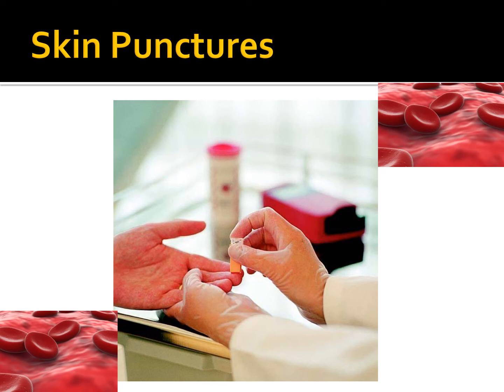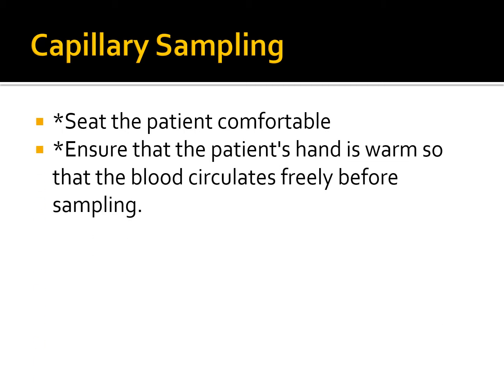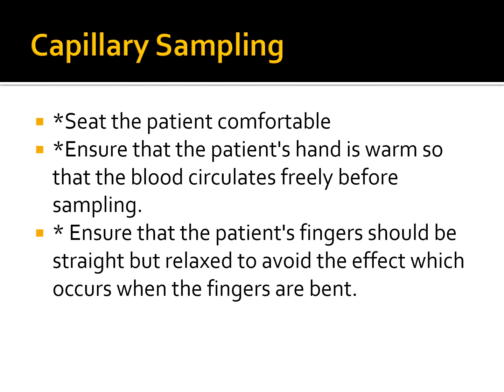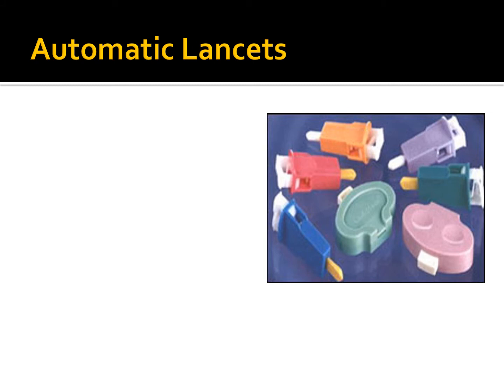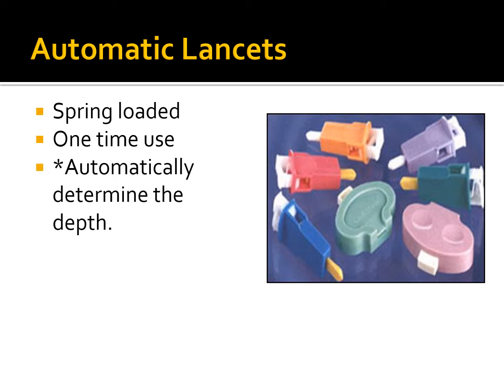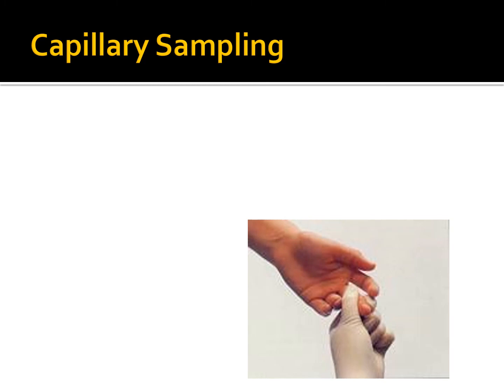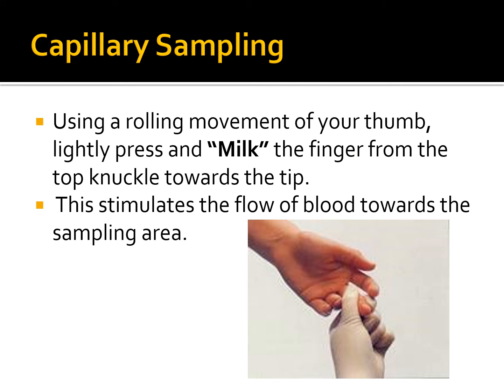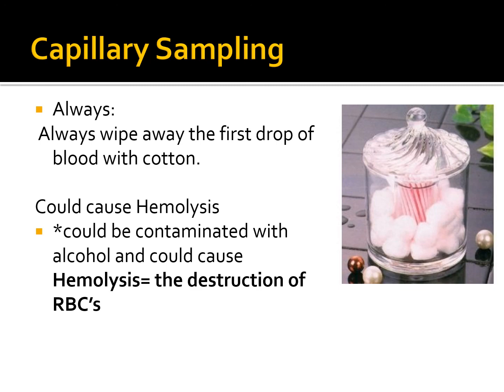SKIN PUNCTURE PROCEDURES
In this video, you will learn basic skin puncture procedures that are usually missed with a patient.

Although "alcohol wiping" to clean the site is not mentioned it is expected in every skin procedure.